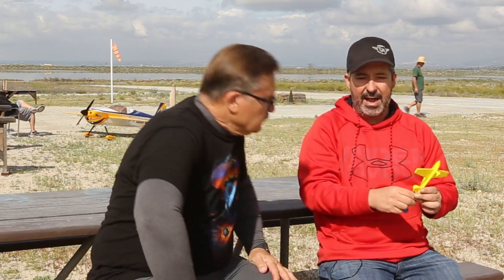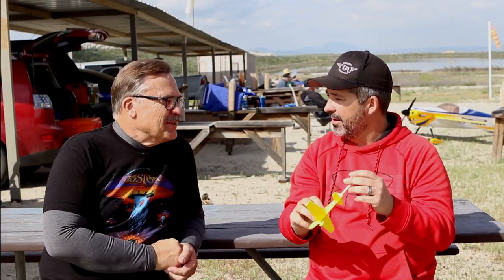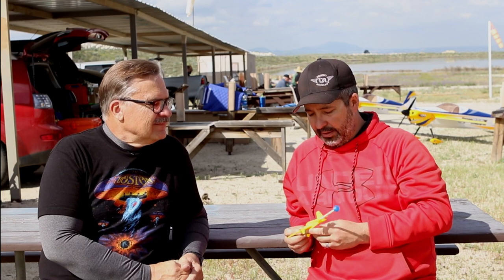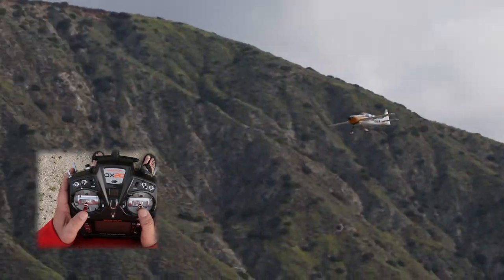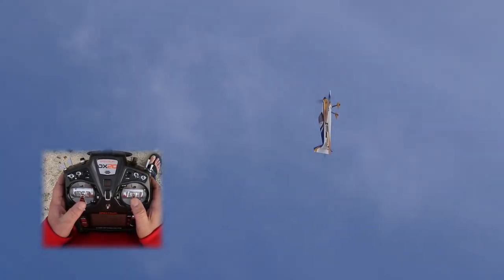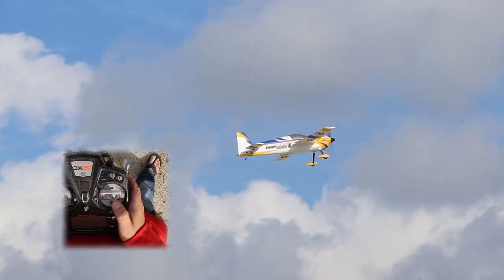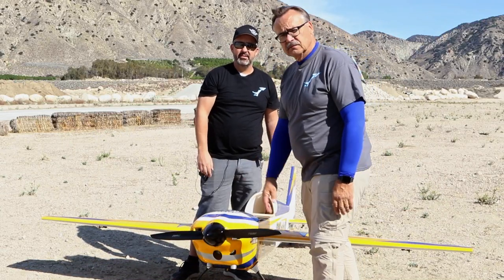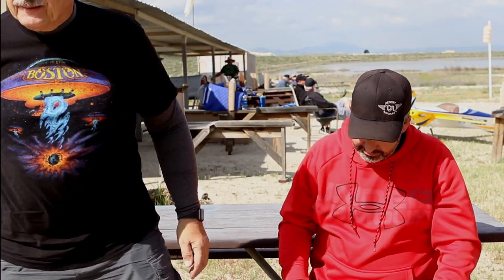***Unleash Your Flying Potential*** Perfecting the Hammerhead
Join us as Jason guides you through the steps to execute the stall turn flawlessly, turning your flying skills up a notch! Don't miss out on this graceful maneuver that will elevate your piloting game. Make sure to watch until the end for tips on integrating it into your repertoire.

Control Surface Servos
Throttle Servo
Servo Arms

Filming Equipment

High end DX20